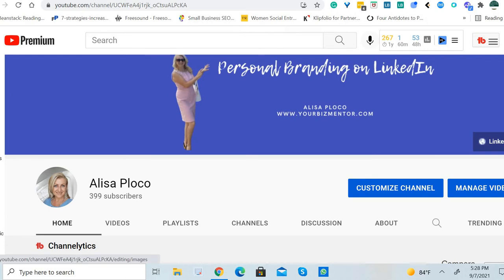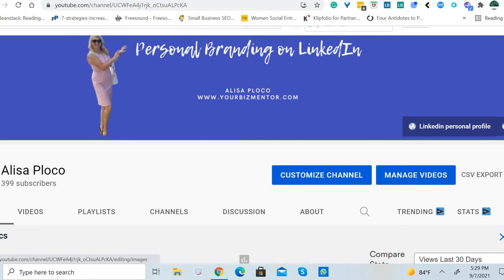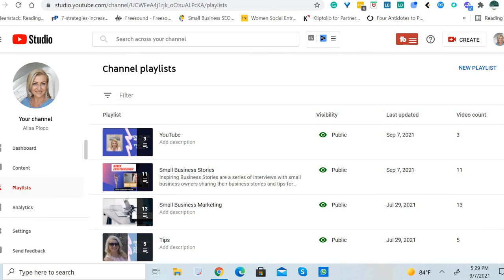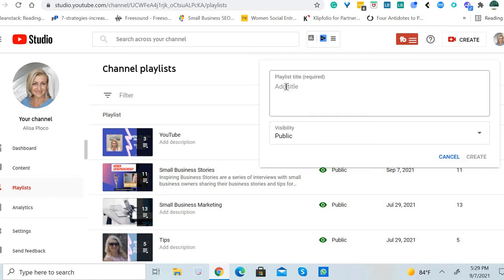How to create a playlist on your YouTube channel - Creating a playlist on YouTube channel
In this video I will take you step-by-step through the process of creating a playlist on YouTube. You can create private playlists, playlists you can share with friends, or playlists that the public can view.

Need help with organic marketing? Schedule a FREE introductory call with me